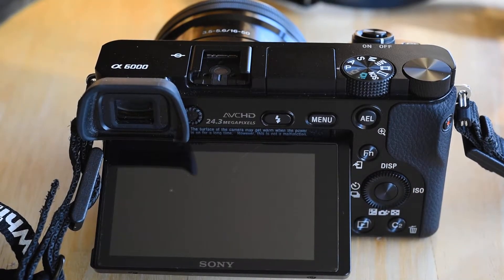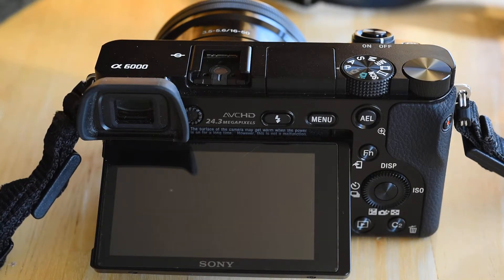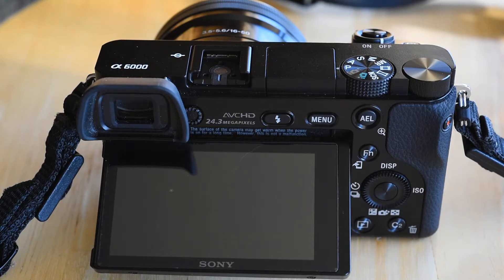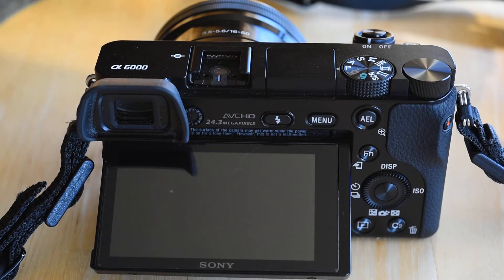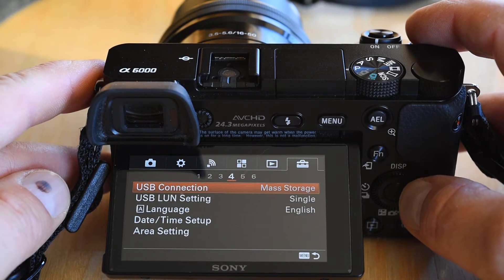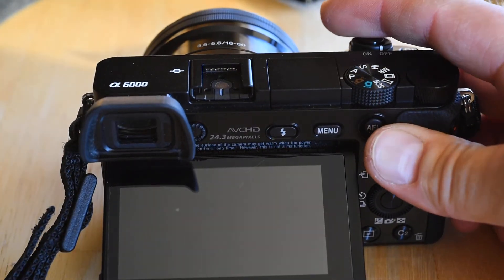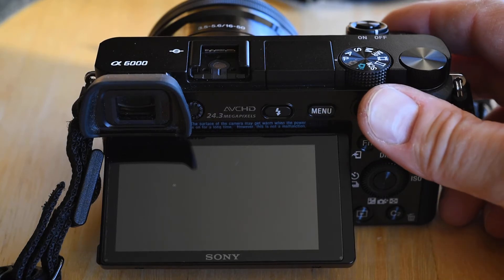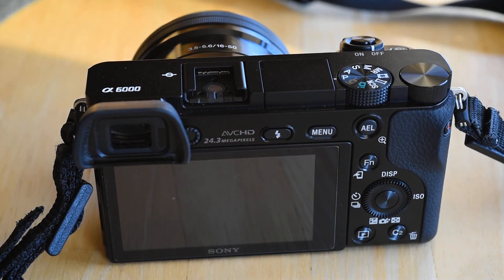Sony a6000 - Very Long Startup Time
Sony a6000...why do you take forever to startup?  In this example it was around 10 seconds before it was ready to take a picture, but I've seen it take 20 seconds or more sometimes.  This only happens after the cameras has been sitting for several days or a few weeks or more, but none of the other mirrorless cameras or DSLR cameras I've owned take this long to startup after being turned off for several days or longer.  It does have the latest firmware installed (2.0) at the time of this recording.

This video recorded with the Nikon D750 and Nikon 60mm f/2.8D lens @ f/8.  Manually focused.  1080p, 60 fps, 1/25th shutter speed.